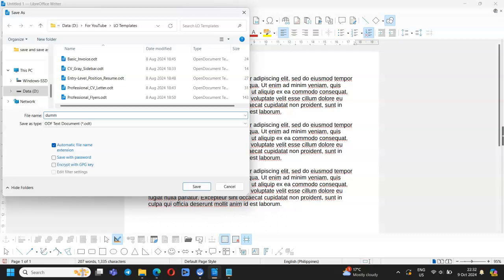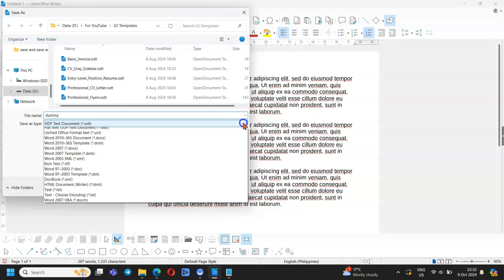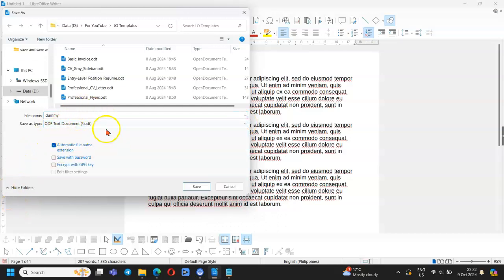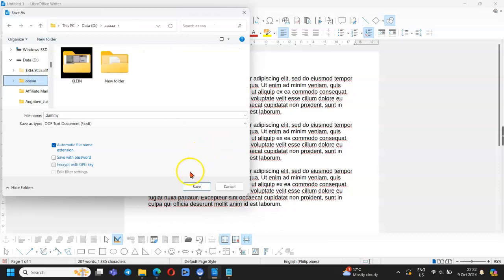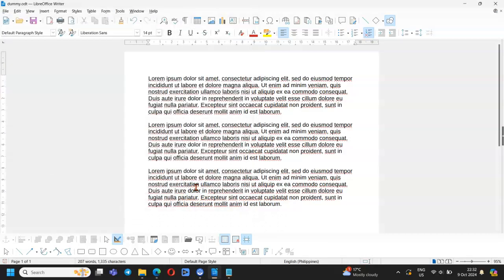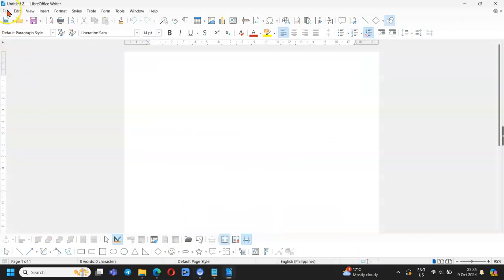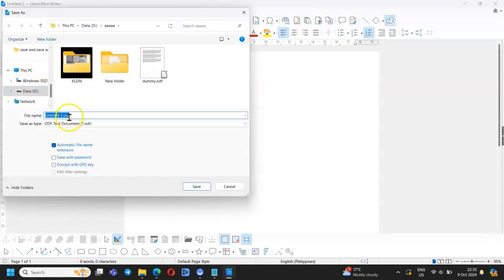How to Save and Save As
In this video, I will show you how to save your work in LibreOffice.